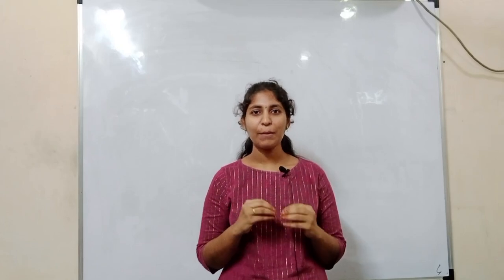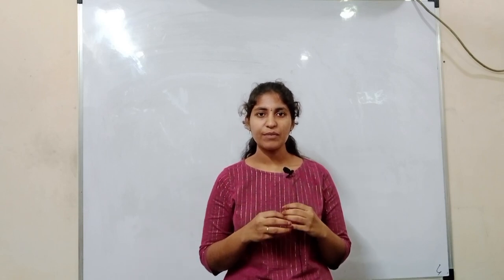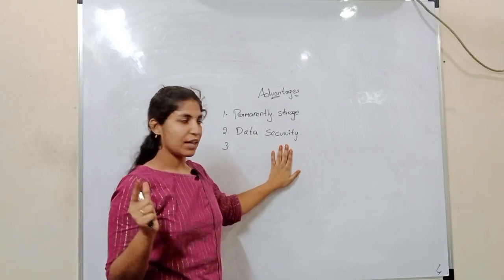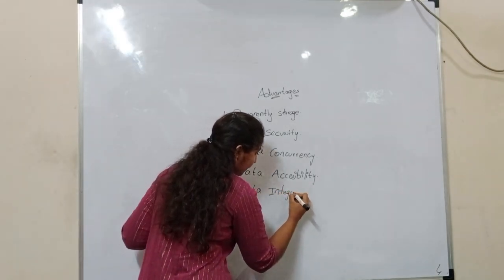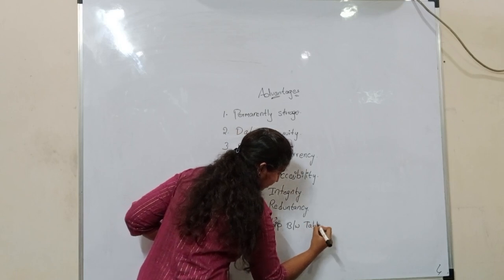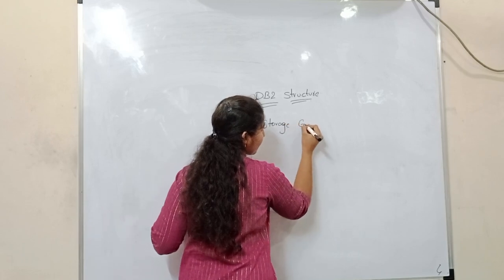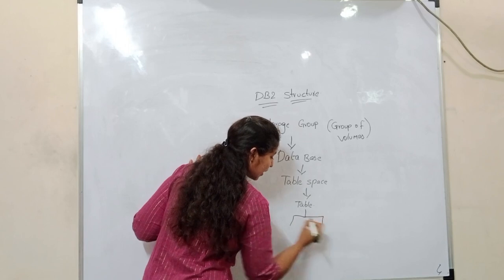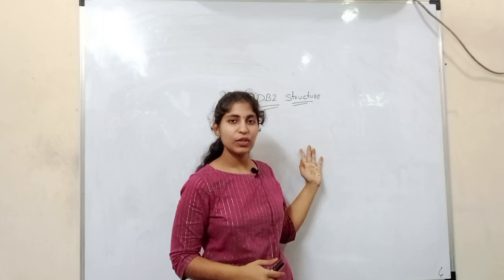Mainframes DB2 Tutorial for Beginners | Structure of DB2 | DB2 Advantages | @ NEWZEN INFOTECH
NewZen Infotech will offered by IT Technologies Training & Placements to get a Job in MNC Company
Student Name : Tejashwini
Qualification    : Graduation
Village               : Nuziveedu
Topic                 : Structure of DB2
Hai..Everyone who are looking for a IT job once visit New zen infotech institute hyd.since 10 years we are leads  training and staffing the students.dont late new step for new life.
Our Technologies :
If you are interested please get in touch with this number: 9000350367